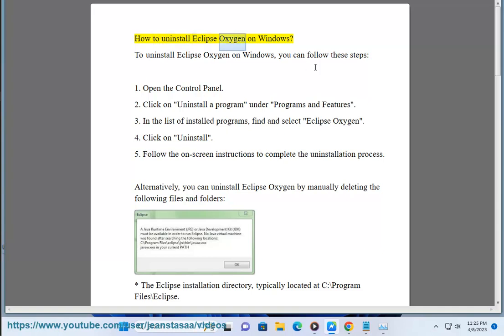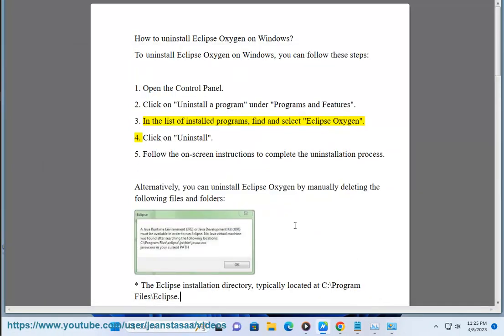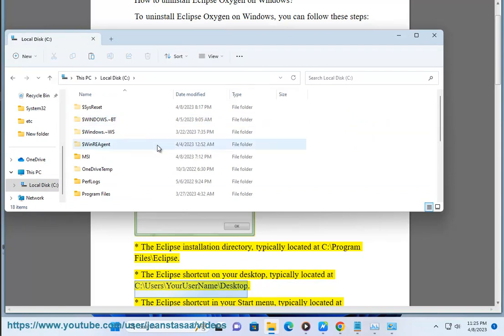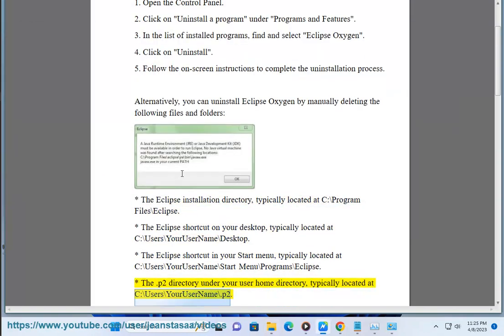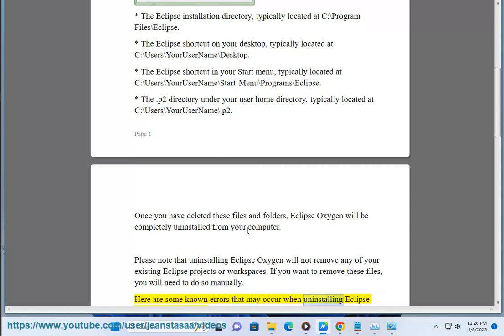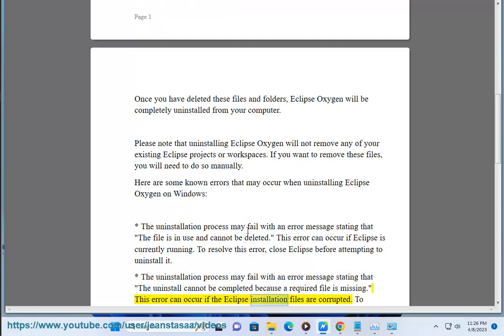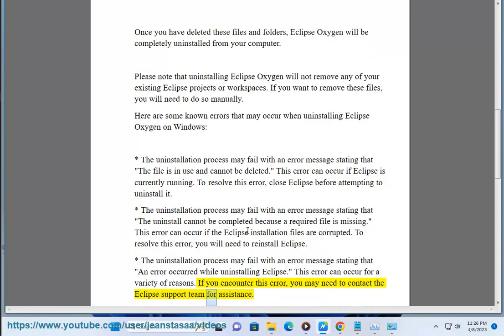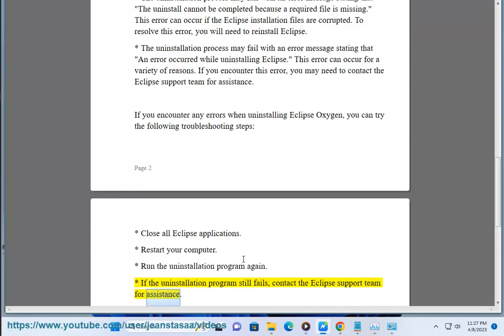Uninstall Eclipse Oxygen on Windows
Here's how to uninstall Eclipse Oxygen on Windows.
i. Eclipse Oxygen too creates the following directories when it is installed:

* `.metadata`: This directory contains Eclipse's configuration files.
* `plugins`: This directory contains Eclipse's plug-ins.
* `workspace`: This directory contains your Eclipse workspace.

The `.metadata` directory is hidden by default. You can view it by enabling the "Show hidden files and folders" option in Windows Explorer.

The `plugins` directory contains all of the plug-ins that are installed in Eclipse. You can view the contents of this directory by opening it in Windows Explorer.

The `workspace` directory contains your Eclipse workspace. This is where you will create and open your Eclipse projects. You can view the contents of this directory by opening it in Windows Explorer.

Eclipse will also create additional directories for each project that you create. These directories will be named after the project and will be located in your workspace directory. For example, if you create a project named "MyProject", Eclipse will create a directory named `MyProject` in your workspace directory. This directory will contain all of the files for your project.

ii. here is a batch file that you can use to uninstall Eclipse Oxygen on Windows:

@echo off

rem This batch file uninstalls Eclipse Oxygen.

rem Check if Eclipse Oxygen is installed.
if exist "%PROGRAMFILES%\eclipse\eclipse.exe" (

rem Uninstall Eclipse Oxygen.
"%PROGRAMFILES%\Uninstall\eclipse\Uninstall.exe" /silent /norestart

rem Delete the Eclipse Oxygen directory.
rd /s /q "%PROGRAMFILES%\eclipse"

) else (

echo Eclipse Oxygen is not installed.

To use this batch file, simply save it as a file with the extension ".bat" and then double-click on it. The batch file will then uninstall Eclipse Oxygen from your computer.

iii. Here are some common errors when uninstalling Eclipse Oxygen:

Error 1603: The program can't start because MSVCP140.dll is missing from your computer. Try reinstalling the program to fix this problem.

This error occurs if the Microsoft Visual C++ 2015 Redistributable is not installed on your computer. You can download and install the redistributable from the Microsoft website.

Error 1722: There is a problem with this Windows Installer package. A program required for this installation to complete could not be run.

This error occurs if a required program is not installed on your computer. You can try installing the required program and then uninstalling Eclipse Oxygen again.

Error 1302: The system cannot find the file specified.

This error occurs if the Eclipse Oxygen installer file is corrupt or missing. You can try downloading the installer file again and then uninstalling Eclipse Oxygen again.

Error 1935: An error occurred during the installation of assembly 'Microsoft.VC90.CRT, Version=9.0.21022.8, Culture=neutral, PublicKeyToken=b03f5f7f11d50a3a'. Please refer to the setup log for more information.

This error occurs if the Microsoft Visual C++ 2008 Redistributable is not installed on your computer. You can download and install the redistributable from the Microsoft website.

Error 2: The system cannot find the path specified.

This error occurs if the path to the Eclipse Oxygen installation directory is incorrect. You can check the path to the installation directory and then try uninstalling Eclipse Oxygen again.

Error 5: Access is denied.

This error occurs if you do not have permission to uninstall Eclipse Oxygen. You can try running the uninstaller as an administrator and then uninstalling Eclipse Oxygen again.

Error 16: The process cannot access the file because it is being used by another process.

This error occurs if Eclipse Oxygen is still running. You can try closing Eclipse Oxygen and then uninstalling it again.

Error 32: The system cannot find the file specified.

This error occurs if the Eclipse Oxygen uninstaller file is corrupt or missing. You can try downloading the uninstaller file again and then uninstalling Eclipse Oxygen again.
If you are still having problems uninstalling Eclipse Oxygen, you can contact the Eclipse support team for help.